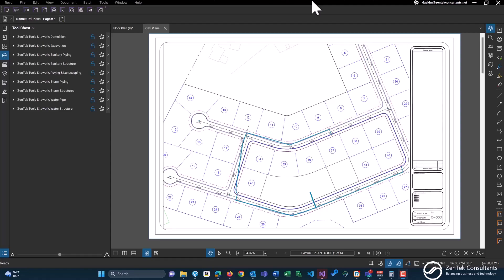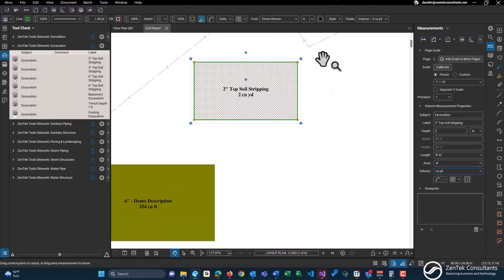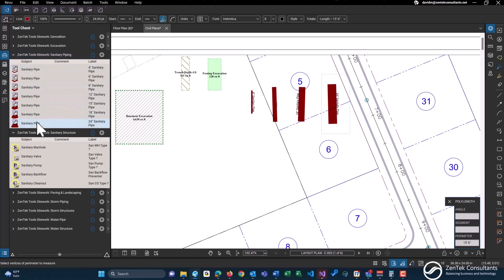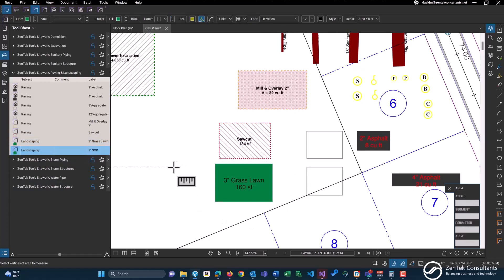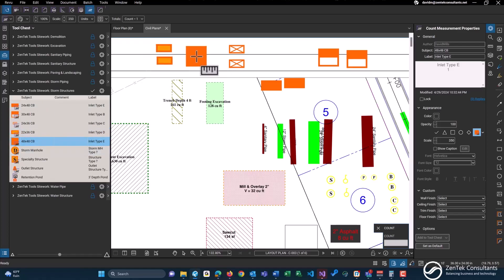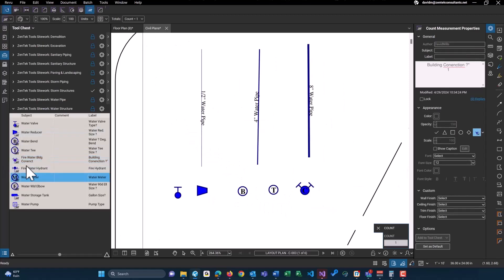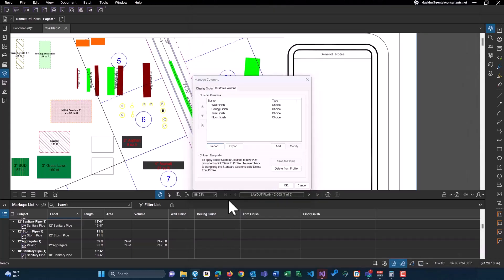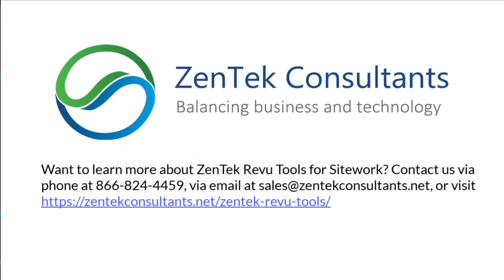ZenTek Revu Tools for Sitework Takeoffs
Bluebeam Revu is a powerful estimating and takeoff system, but getting quick, consistent output from every estimator and project manager in your firm can be a struggle. Revu’s tools are impressive, but even with extensive training, it can be a challenge to get your staff to use them efficiently and consistently. That’s where ZenTek Revu Tools come in.

ZenTek provides a suite of pre-defined tools, developed specifically for Sitework takeoff, to help you get consistent, reliable results, in a fraction of the time, on every one of your projects. Whether you’re doing storm or sanitary utilities, paving, excavating, or other site-related work, there’s a tool here for you.